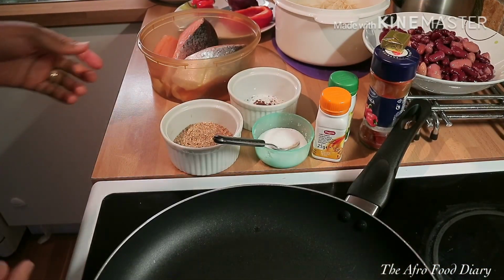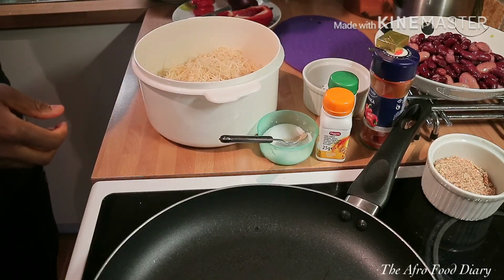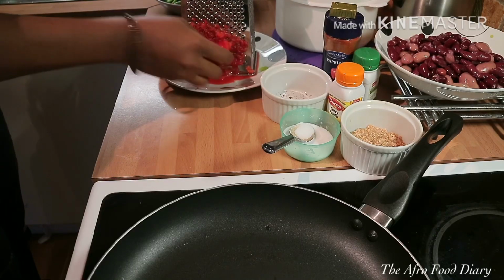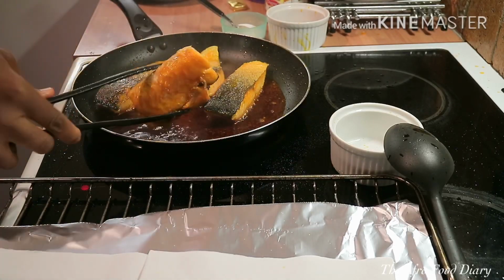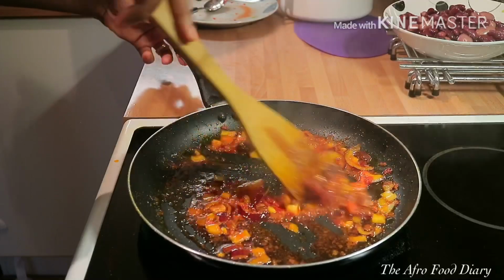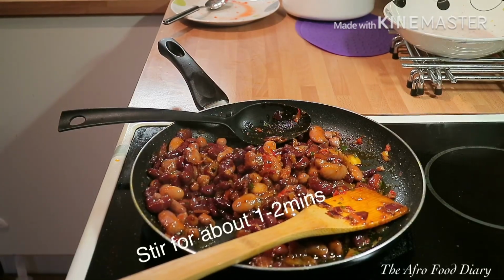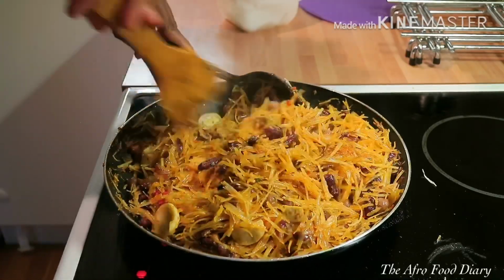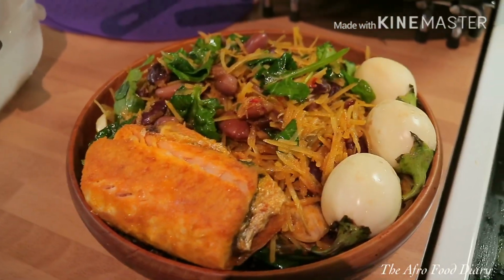Beans and Abacha recipe (Bean-Bach)// Nigerian boarding school inspired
It’s a recipe of beans and abacha (cassava flakes)
A combination inspired by a Nigerian boarding school.
Yummy and spicy 🌶 😋😋